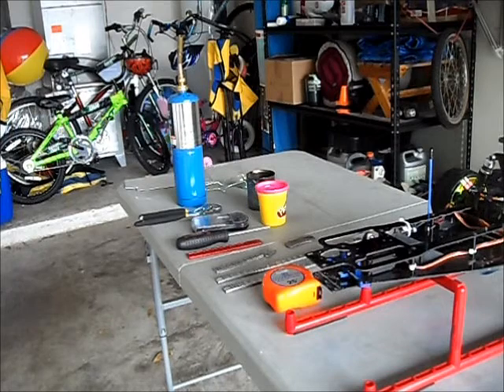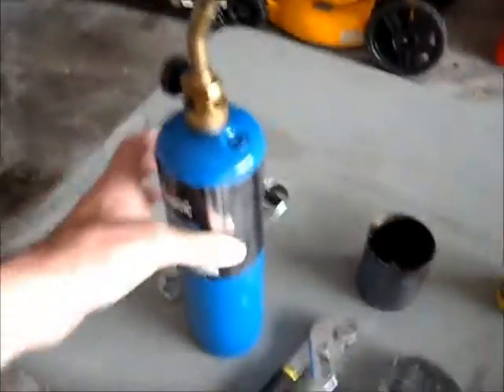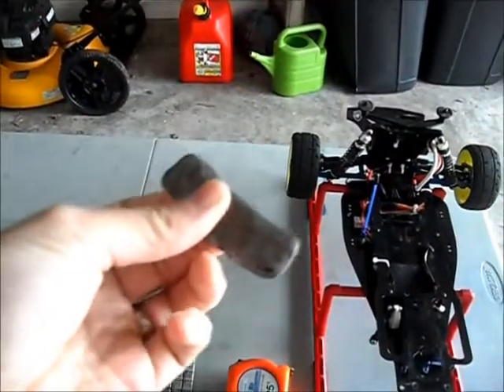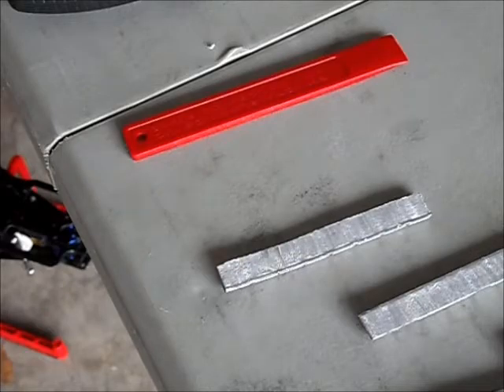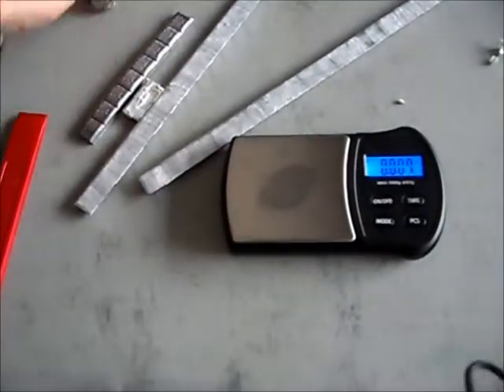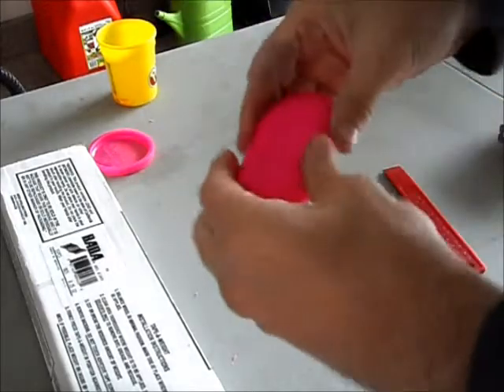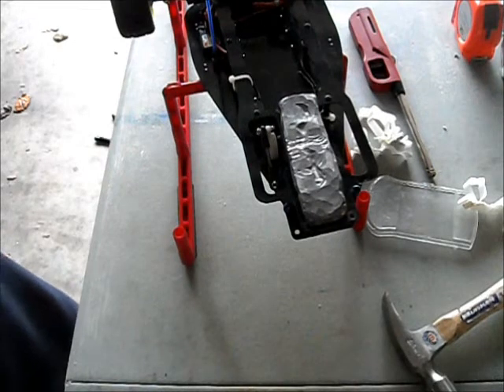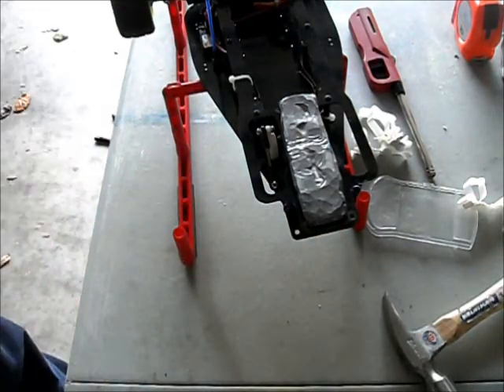D2RC Custom RC Weight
Lost my weight in the crash at the end of my last run at 112mph. So I decided to make a video on how I make custom weights for my Speed truck. *Warning* I am working with lead, remember to always wash your hands after handling lead or wear gloves.